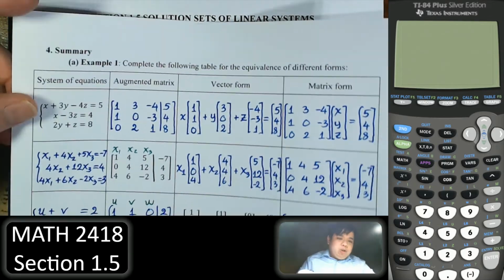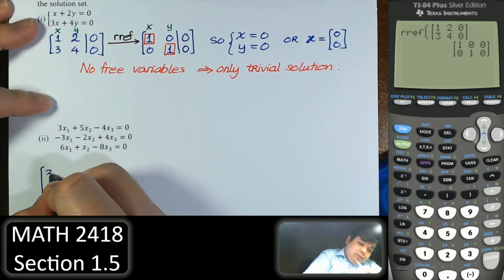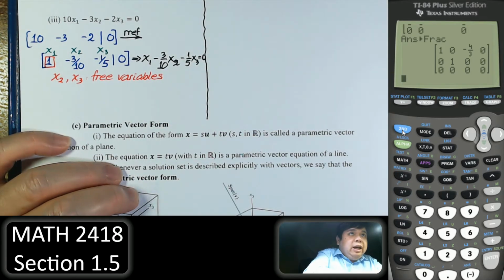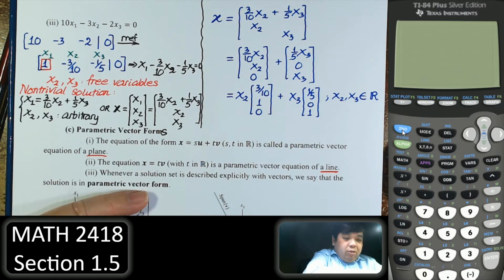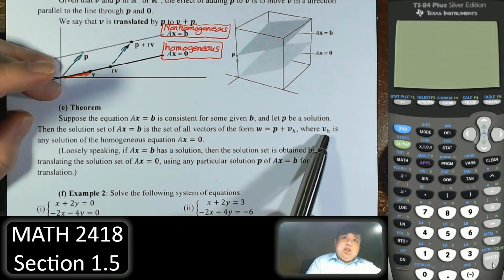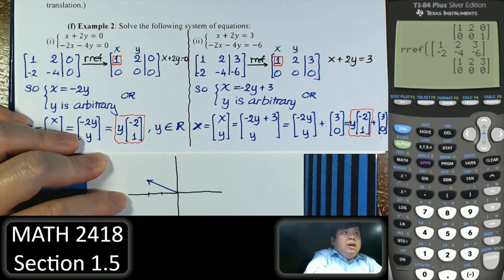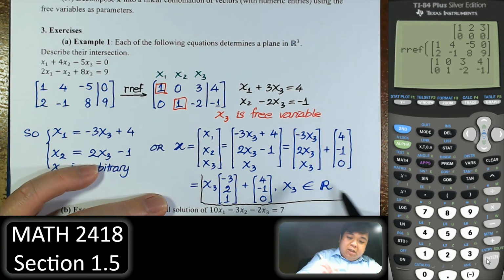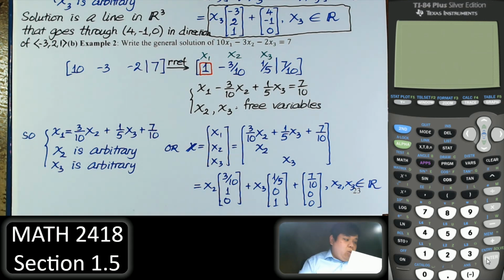Linear Algebra - Section 1.5